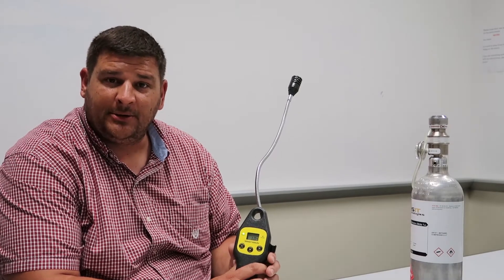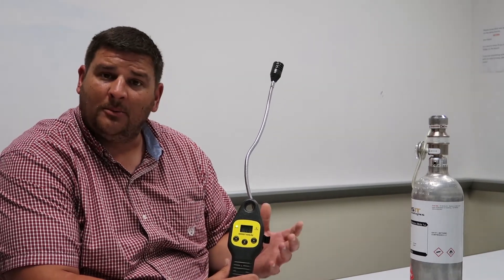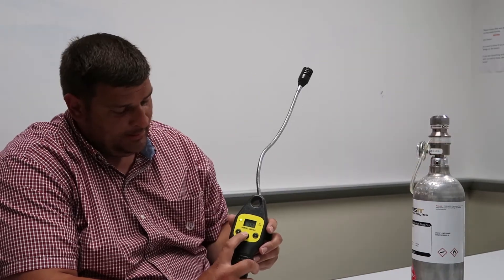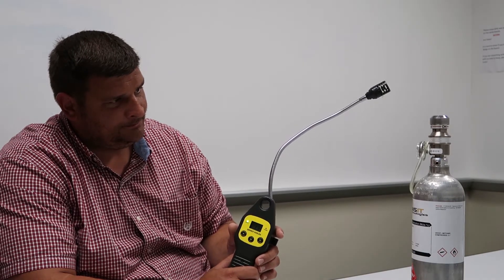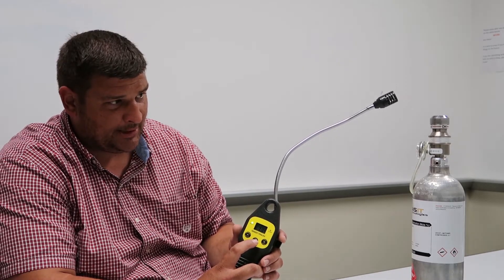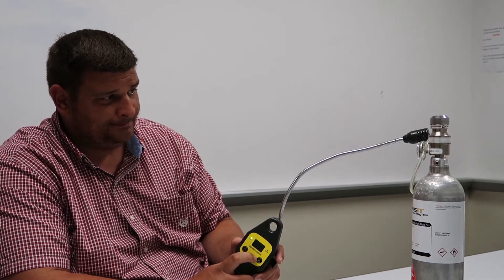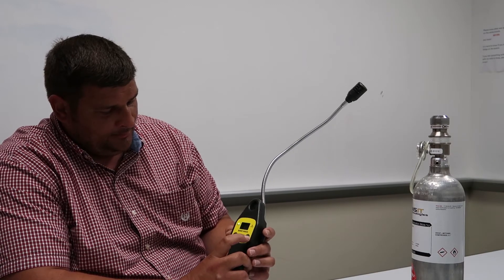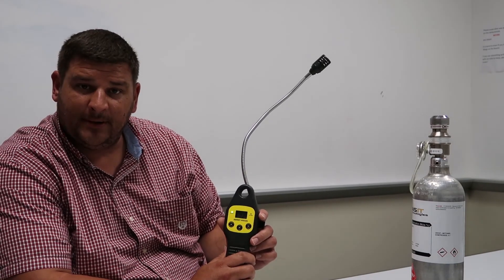SENSIT® HXG-2d AUDIBLE TICK LEAK DETECTION FEATURE